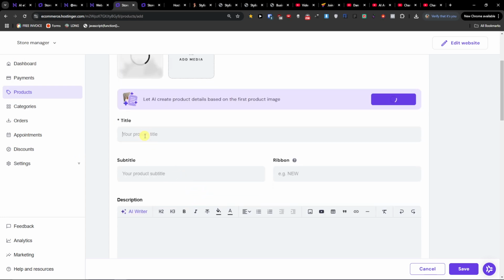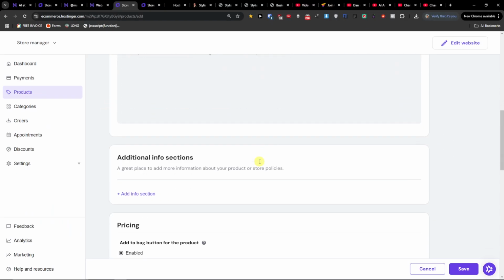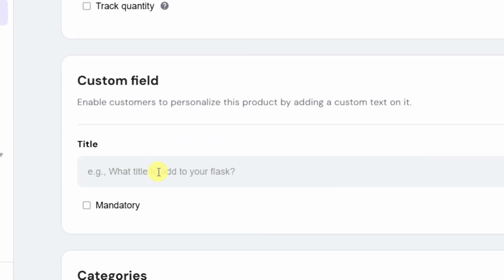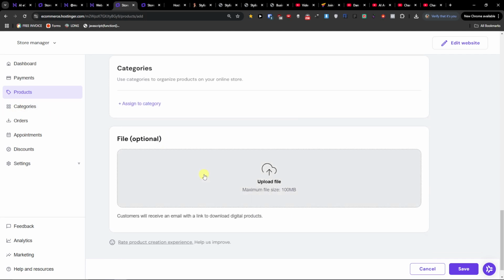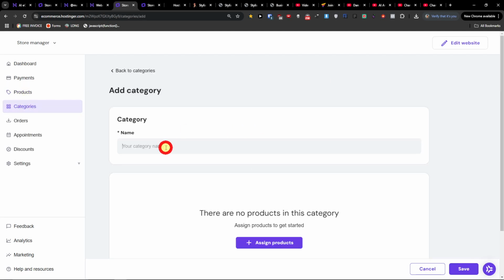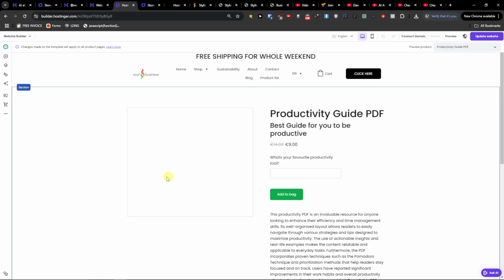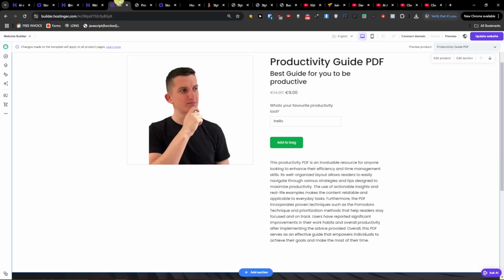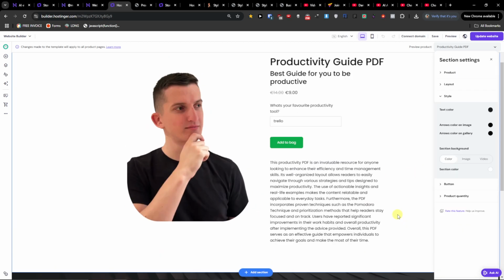How to Sell Digital Products using Hostinger Website Builder